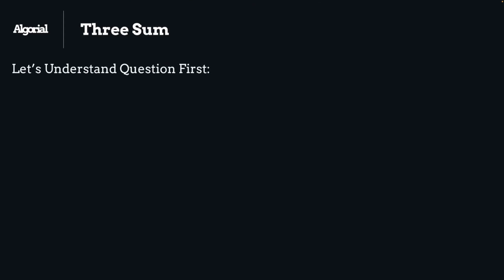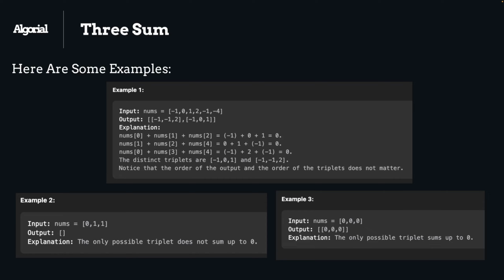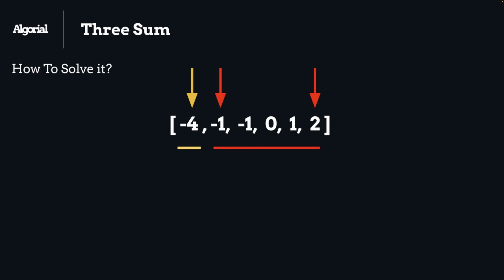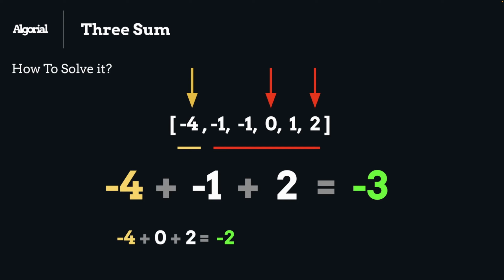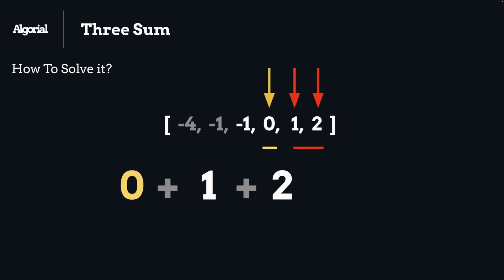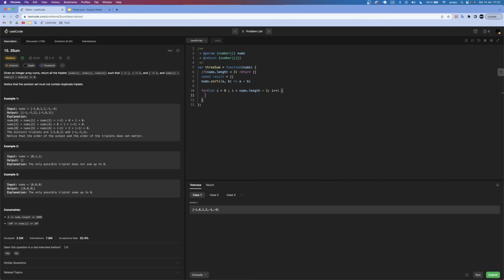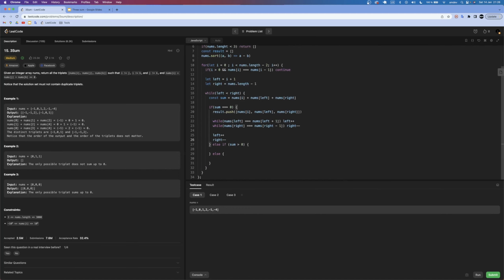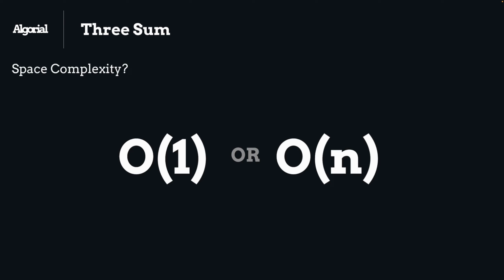3Sum - Leetcode 15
Today we will solve the Three sum problem from leetcode. This question has been asked by amazon , apple , meta , adobe , google , microsoft , bloomberg and so many other companies.

Also, this is going to be the follow-up question for Two sum So you can also watch that from here as well

Chapters
0:00 pre-intro
0:33 intro
0:44 Problem walkthrough
1:10 Examples
3:30 Solution Walkthrough
10:07 writing solution in code
14:47 Time and Space Complexity